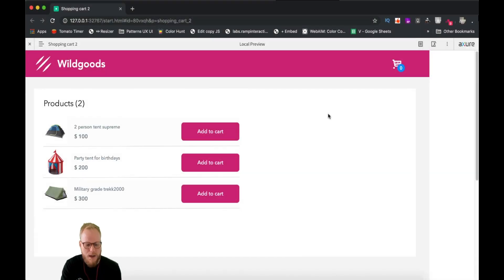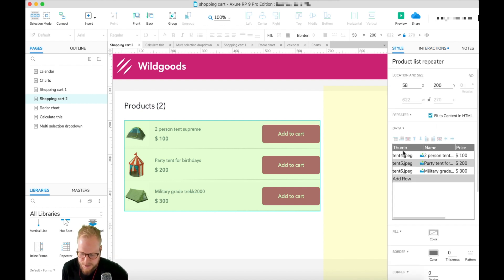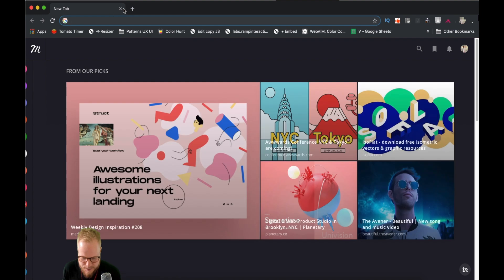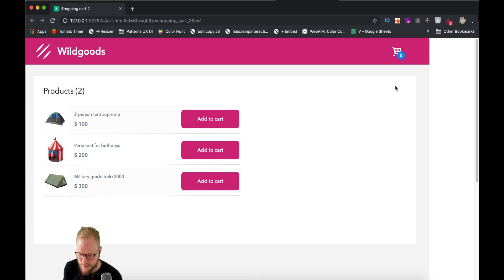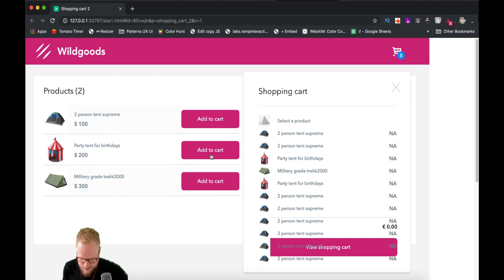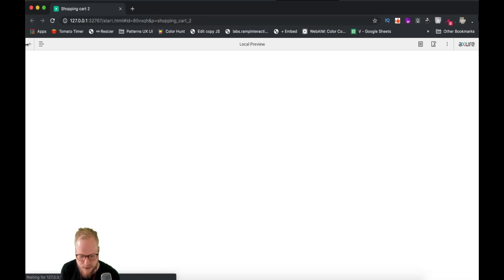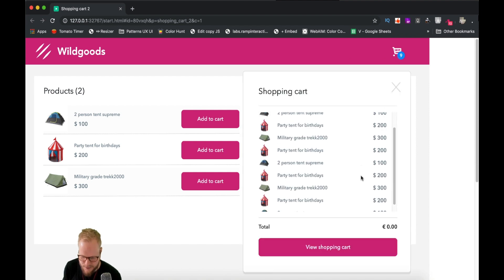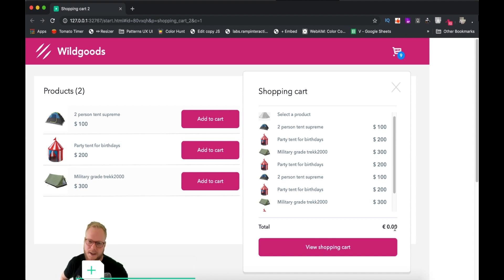Add Items to a Shopping Cart with Repeaters | Axure RP: Noob to Master, Ep58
Session #58: Add Items to a Shopping Card with Repeaters

In this session we'll continue on repeater functionality and revisit some of the shopping cart features we worked on before. Specifically, we will be adding product information to a shopping cart by passing image, name and price values from one repeater to another. This is one of the more advanced tricks that requires previous repeater experience.